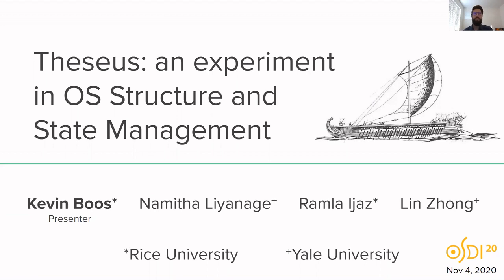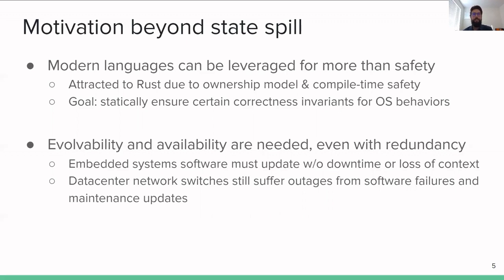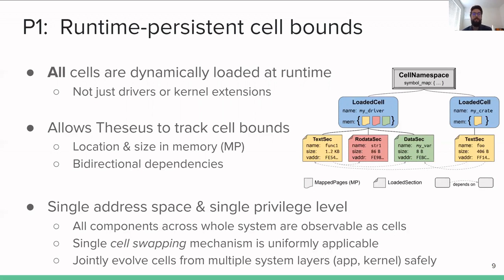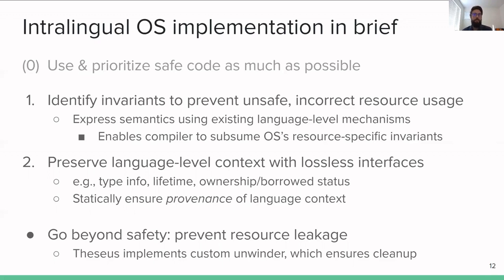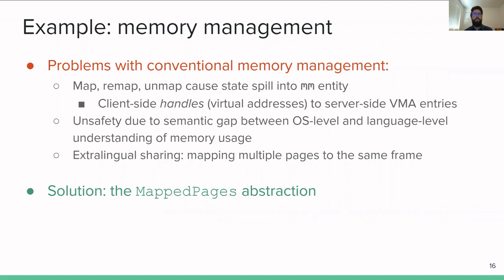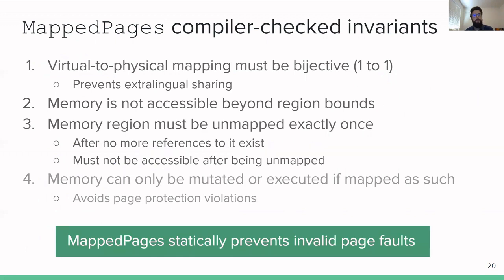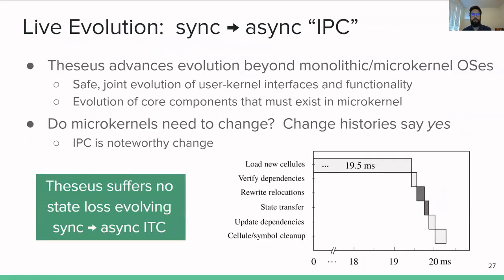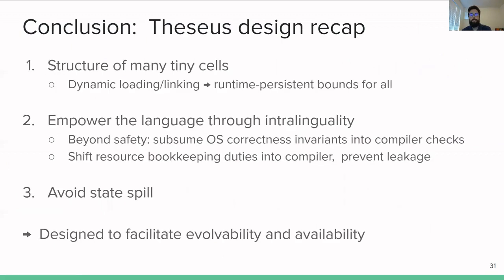Theseus OS: OSDI 2020 Long Talk